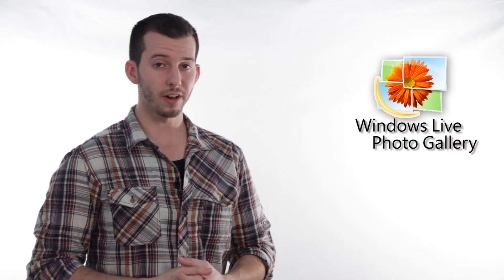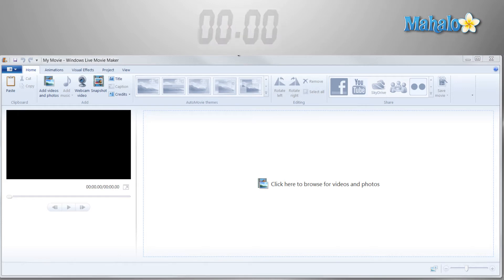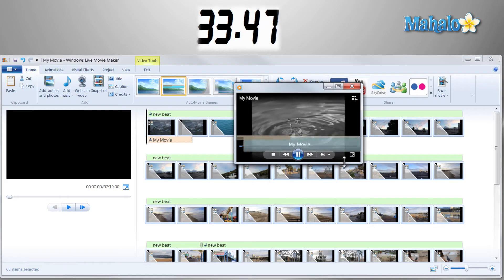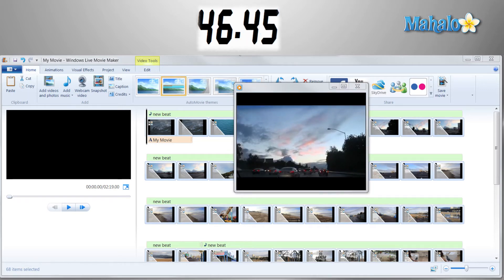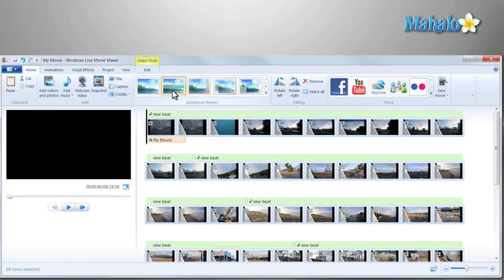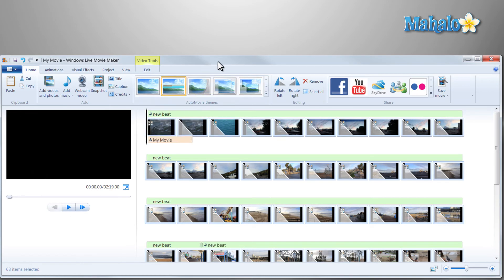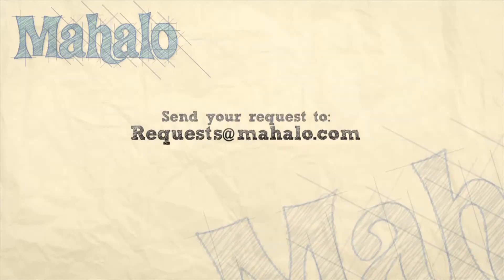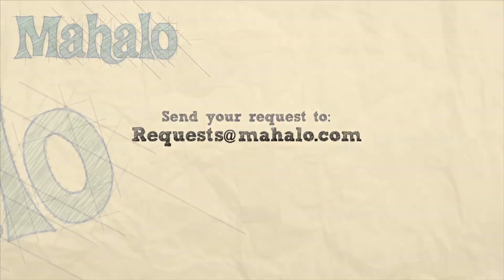Windows Live Movie Maker - Fast Video Creation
During this tutorial Mahalo's Windows expert, Sean Hewitt, demonstrates how to create a video slide show in under 45 seconds.  In this lesson he also explains the tips to fast video creation, so you can do the same.

Lessons.